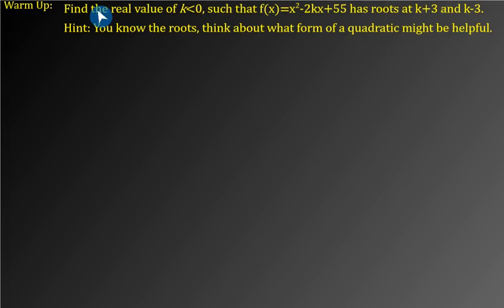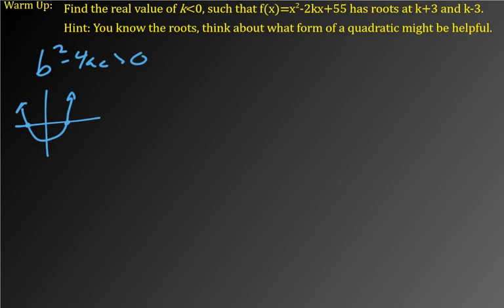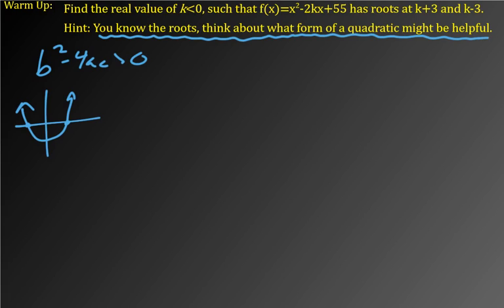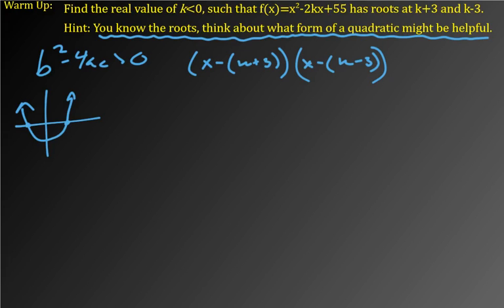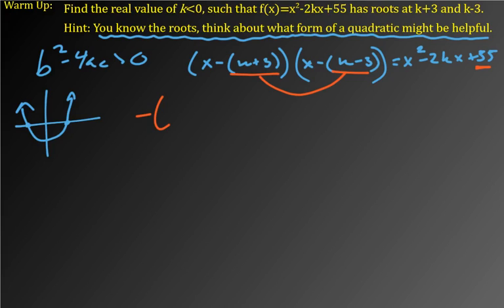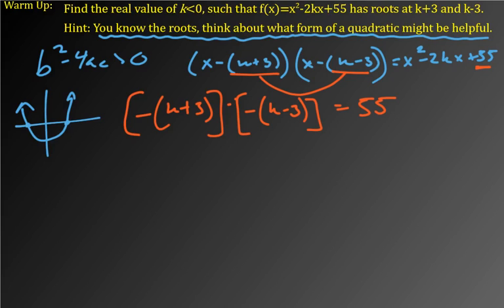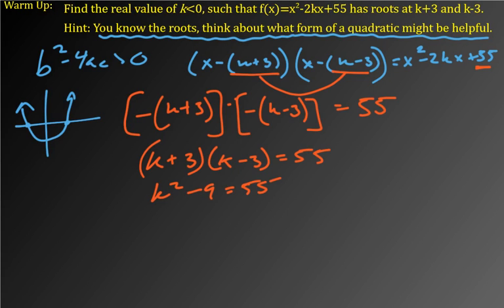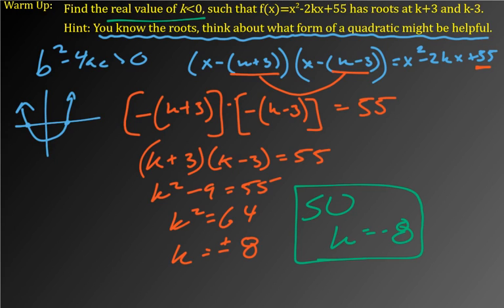Ch 4.10 - Algebra 2 - One Tricky Discriminant Question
In this video I solve one tricky quadratic problem which uses a clever use of factor form.